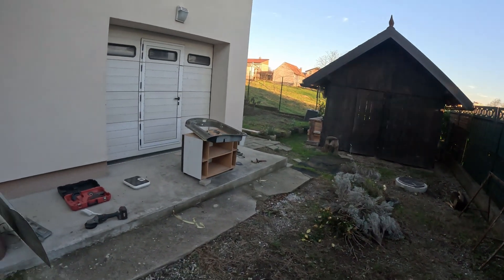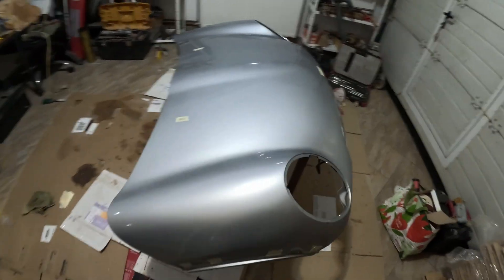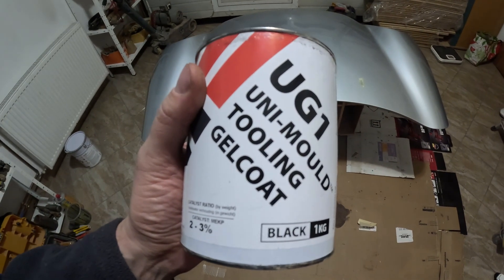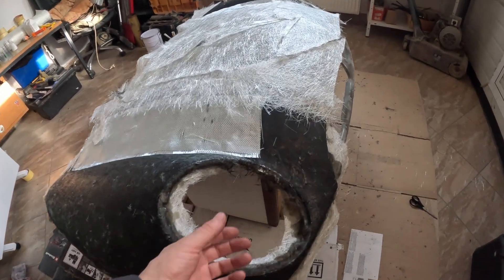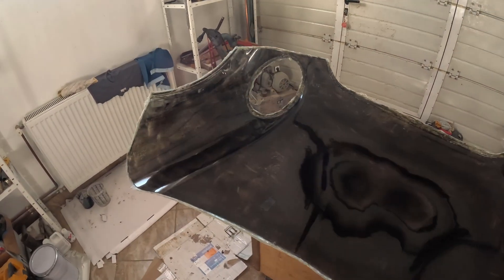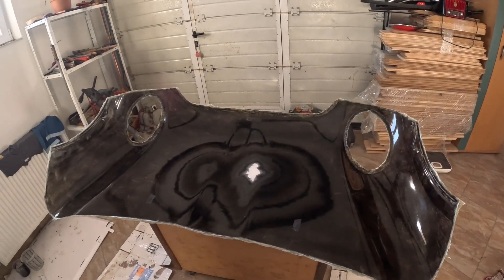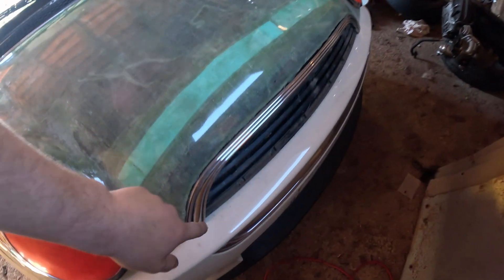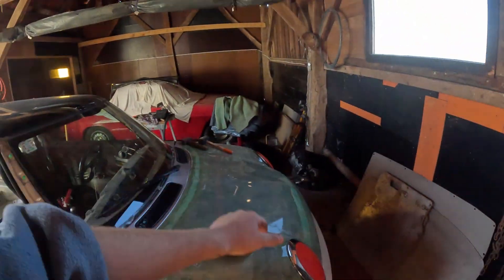Mini R50 race build - Learning how to do COMPOSITES for more weight loss!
In today's video we try to make very light parts using glass fiber's and resin for the first time...

Infraction -  Ready Or Not
MokkaMusic - Get Drunk